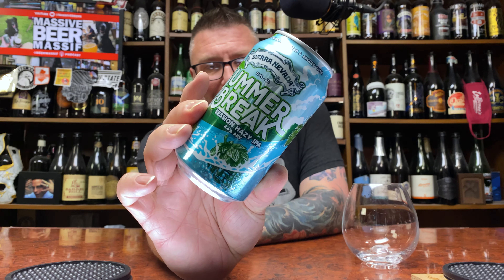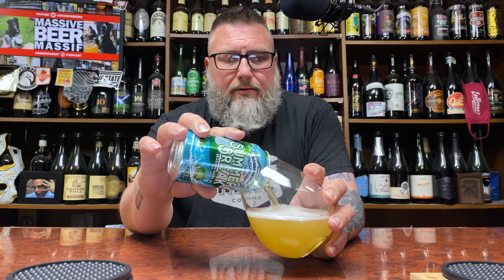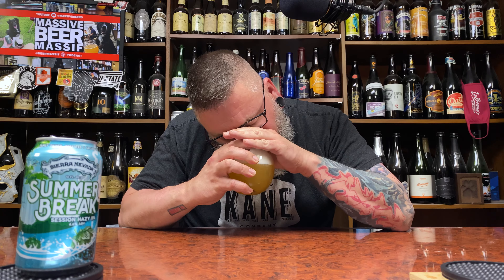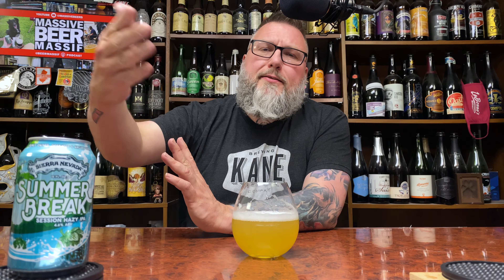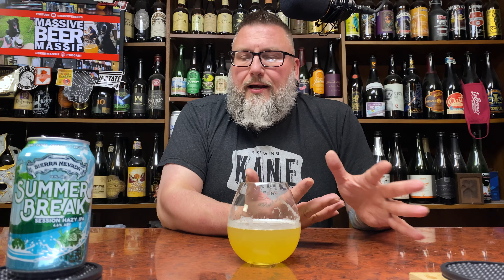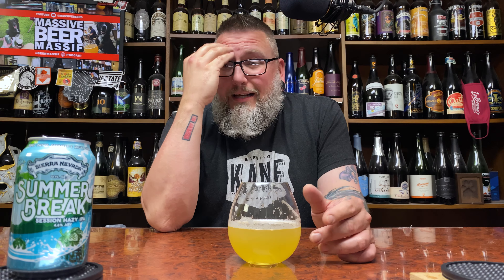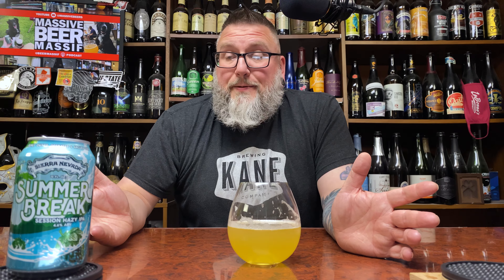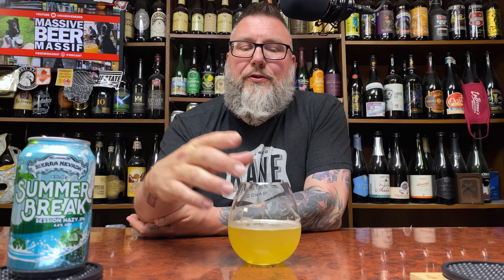Massive Beer Review 3502 Sierra Nevada Summer Break Session Hazie IPA